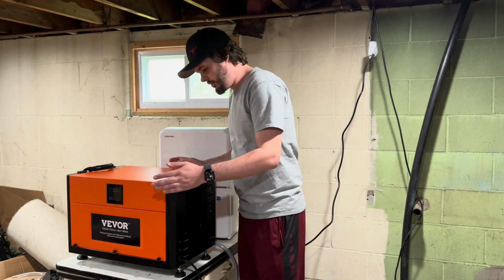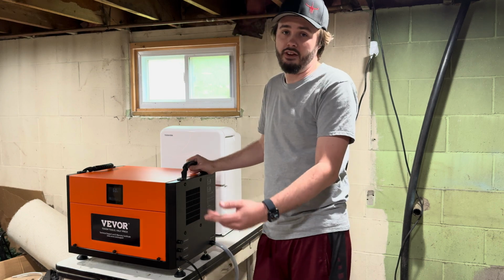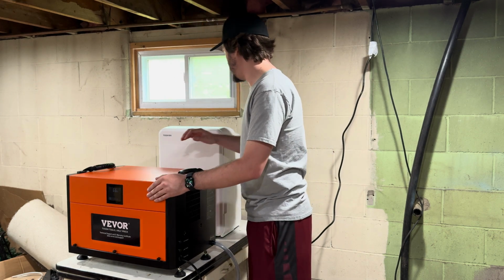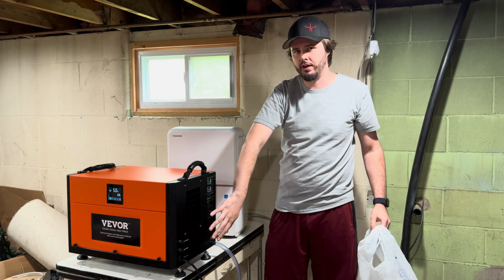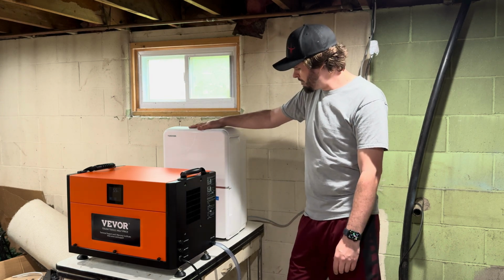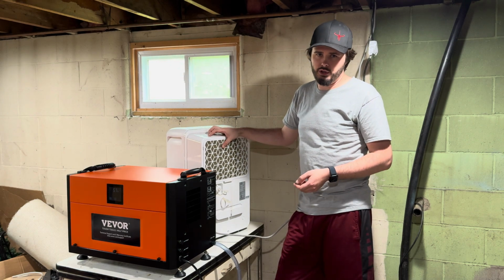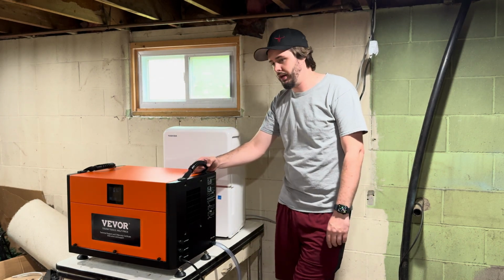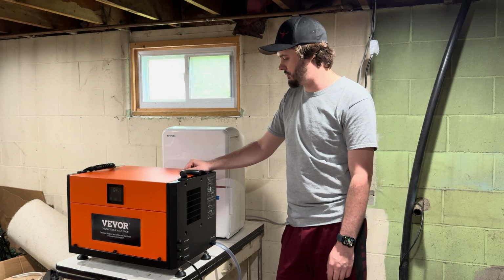Commercial vs Residential Dehumidifier (Vevor 190PPD)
This is just a fun and informational video of my experiences, using residential dehumidifiers and hopefully my new found glory with commercial units. If you run into any questions I'm more than happy to answer. Have a great day.